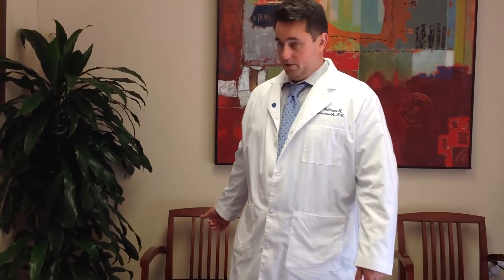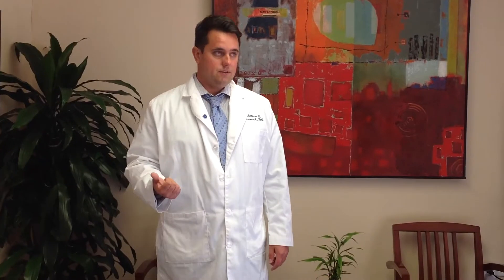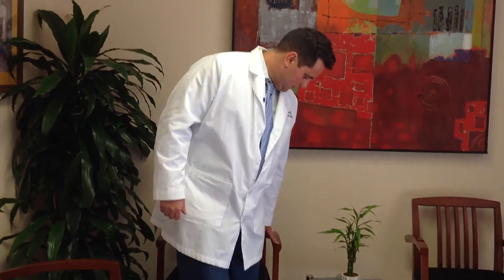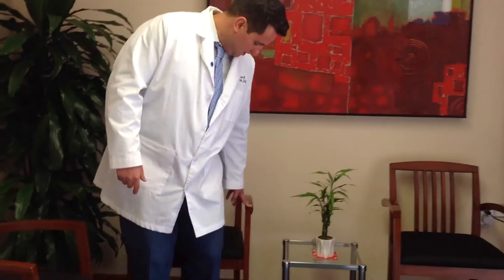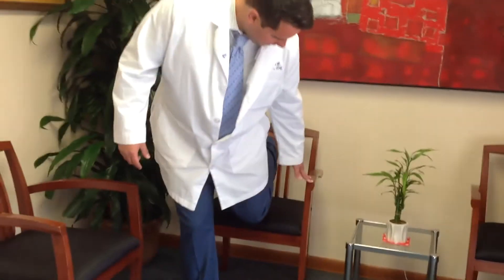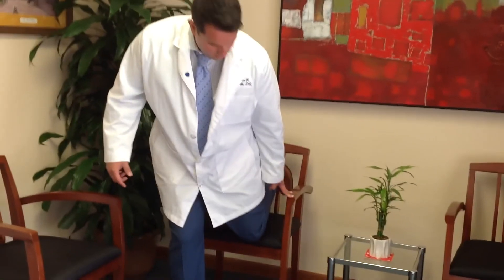Do This Stretch Now To Loosen Up From Sitting Too Much - Hip Stretch Shown By Newton Chiropractor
Newton Andover NJ chiropractor Dr. William Holdsworth DC from Pain Relief Chiropractic LLC shows a stretch you can do from the very chair that caused your hip tightness.  When a hip is tight, it can affect the hip itself - obviously - but also the low back and the knee.